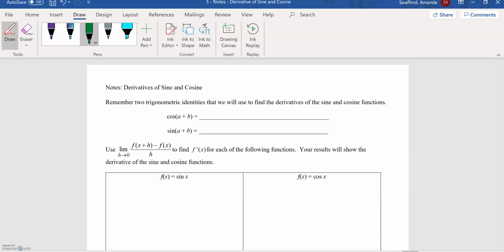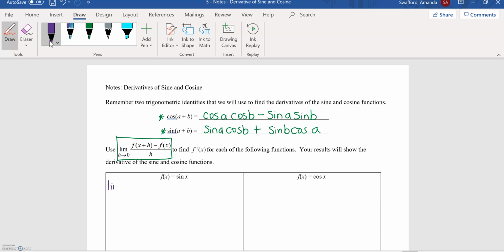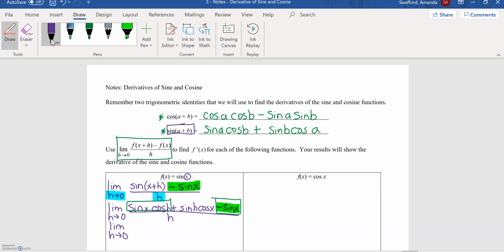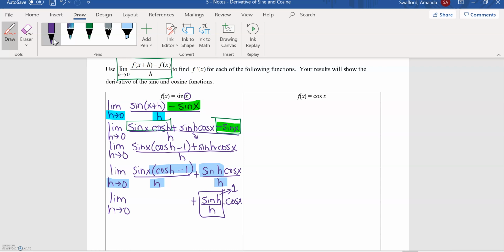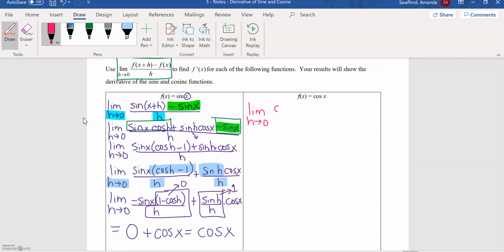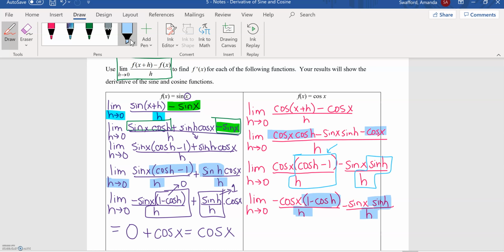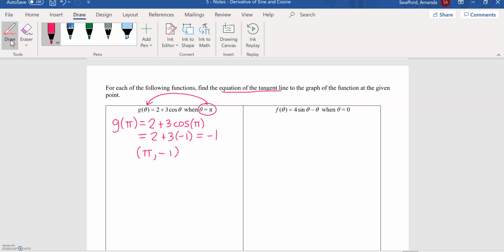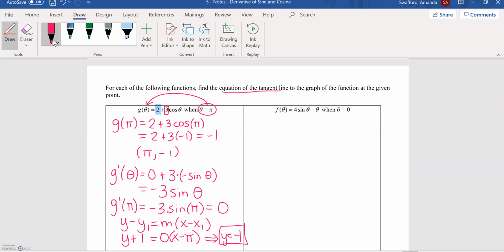6 - Derivative of Sine and Cosine